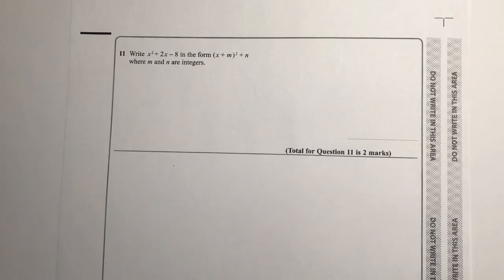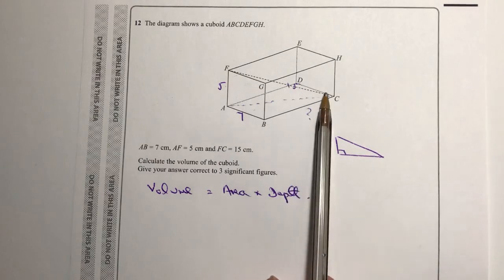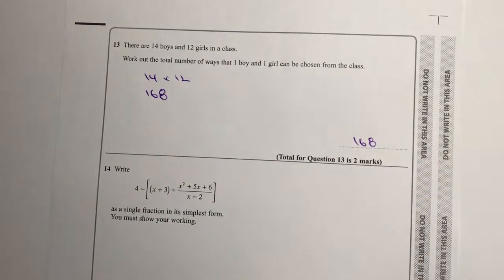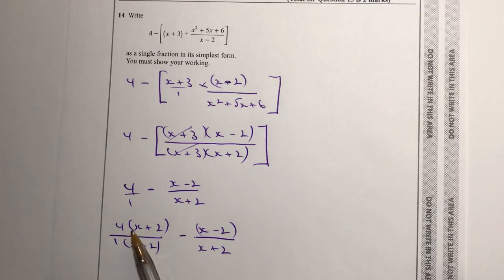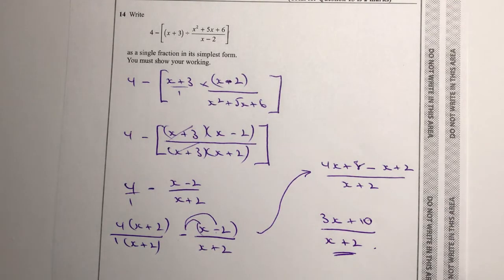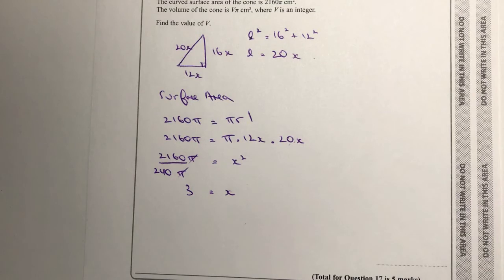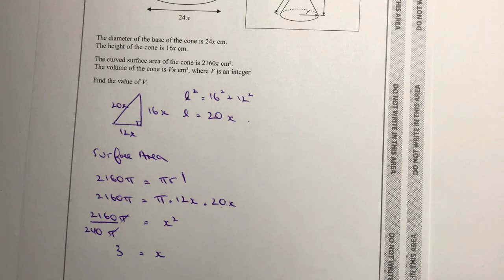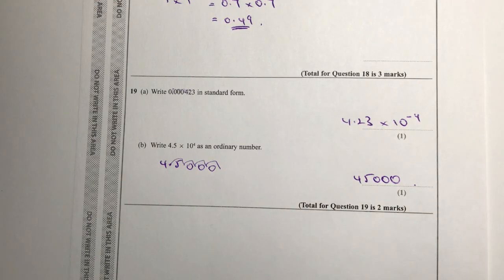Edexcel Higher GCSE Maths - Questions 11 - 19 Revision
This video is based on the new Edexcel Higher GCSE specification and is part of a playlist to encourage you to work through the whole paper. The idea is that you stop the video, work through the question, and then compare your solution.

The topics addressed are:
- completing the square
- pythagoras in 3D
- algebra fractions
- compound depreciation
- surface area of a cone
- probability
- standard form